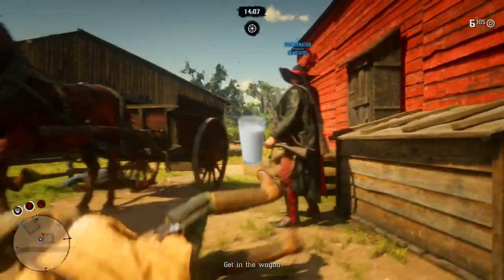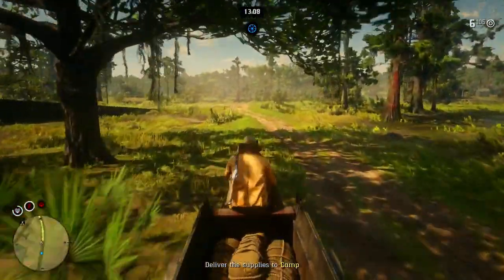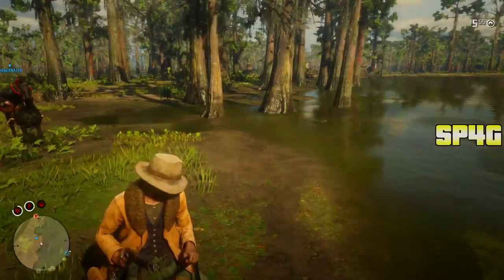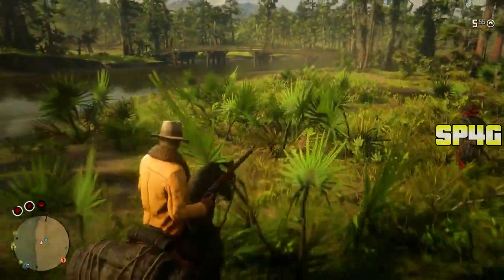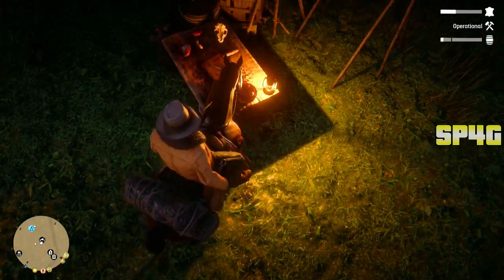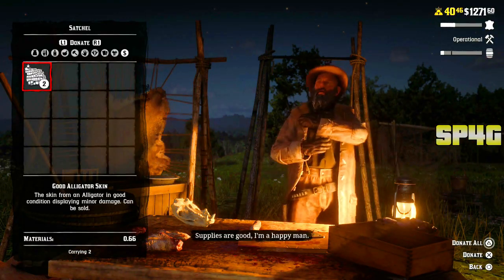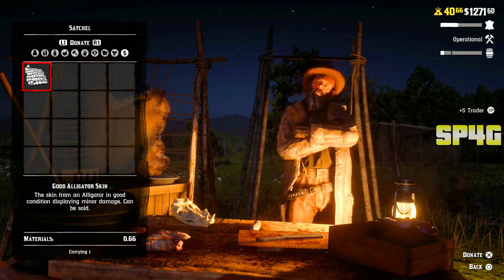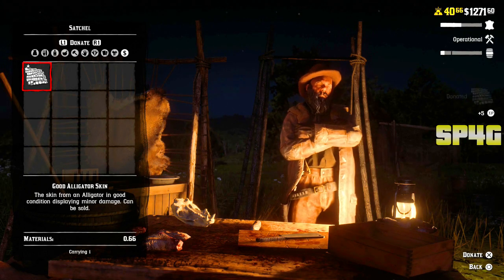NEW EASIEST XP GLITCH - Your Red Dead Online Rank Will BOOM AFTER DLC.. (RDR 2 Online XP GLITCH)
You Will Be HIGH RANK IN Red Dead Online In NO TIME After U Know This XP GLITCH! (RDR 2 Xp Glitch). There You Go NEW XP Glitch. Red Dead Redemption 2 ONLINE UPDATE... Cars, Gambling DLC, Date, Fast Travel & More!. FINALLY, EASY NEW Rdr 2 Online Update...

STEPS To Entering:

2. LIKE This Video & COMMENT Your Console
4. Turn On Youtube Notifications & STAY ACTIVE

This Is A Easy Working Money On Rdr 2 Online Right Now So U Guys Should Get On Rdr 2 And Make Millions Of Dollars While This Money Glitch Lasts. rdr 2 online money glitch : rdr 2 unlimited money glitch - fast money glitch [rdr 2 solo money glitch 1.44] "how to get money fast in rdr 2 online" rdr 2 online money glitch after patch.